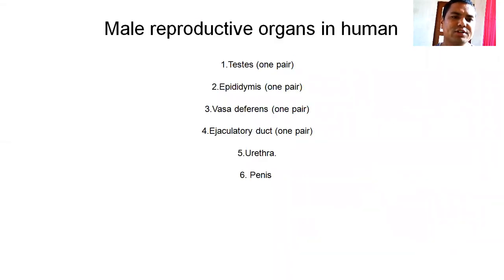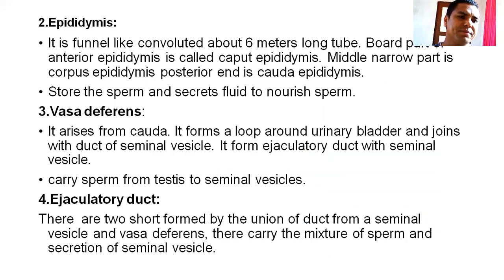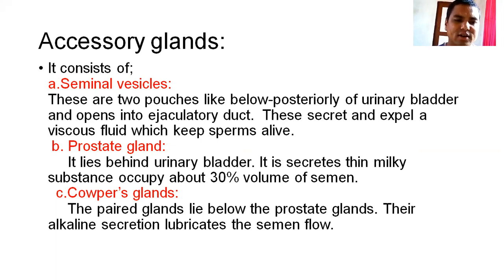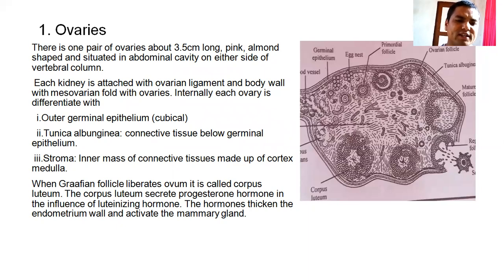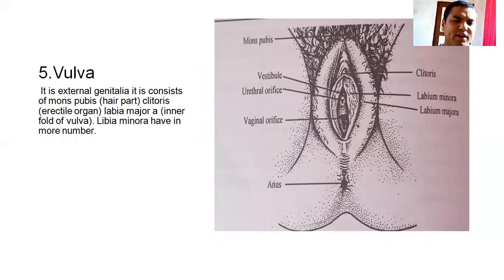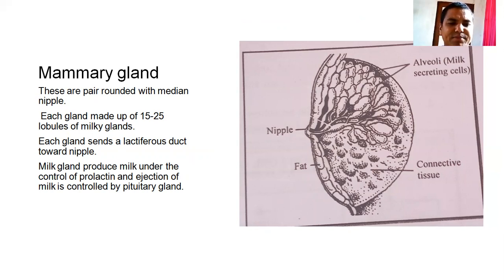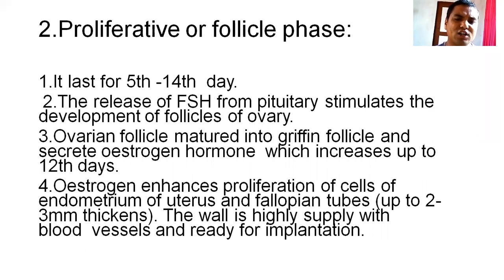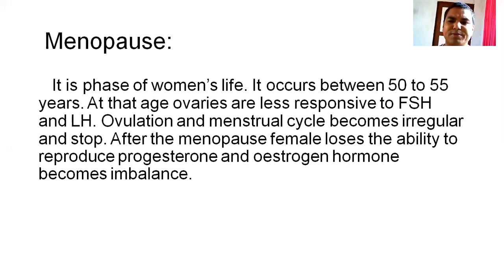REPRODUCTION NEB CLASS 12 ZOOLOGY